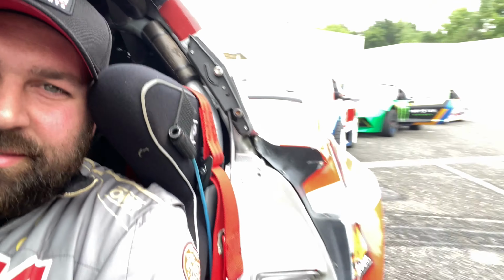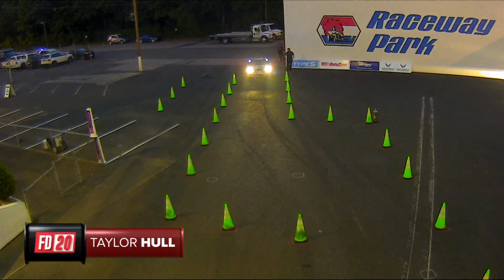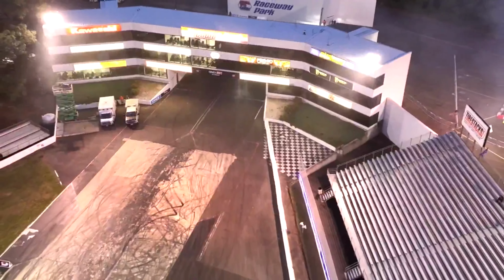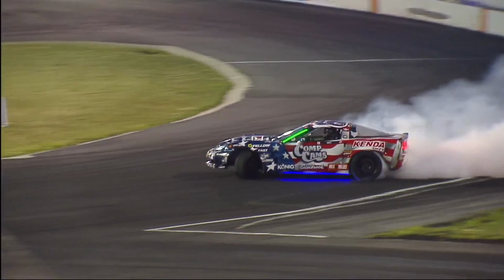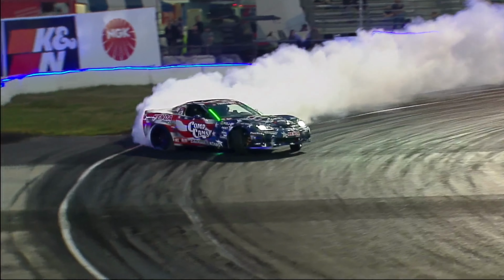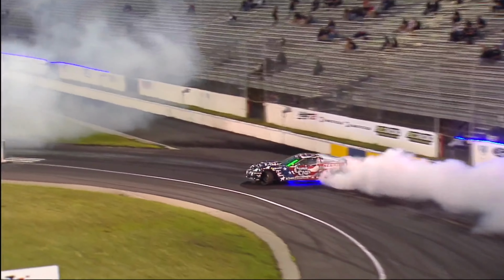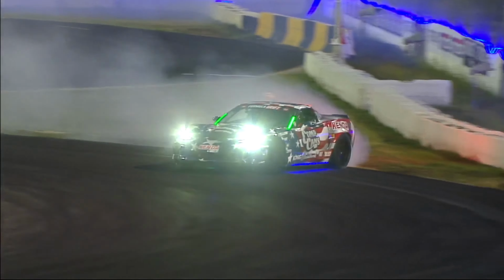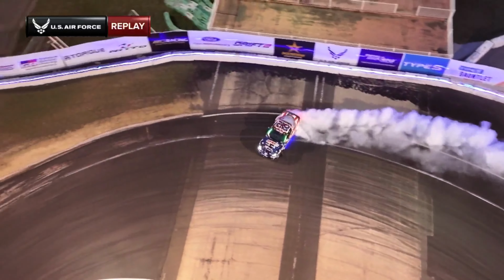Taylor Hull’s best qualifying effort so far! Fd New Jersey 2023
Formula Drift round 4, New Jersey. Taylor Hull and the team go through practice and qualifying to get set for Saturdays battles.

Comp Cams
Kenda Tire
Yellowspeed USA
Edelbrock USA
Wild Willies
Fuel Air Spark Technology
Racing Head Service
Konig Wheels
Advanced Clutch Technology
OMP Racing
FuelTech
Foxy wraps
Morimoto lighting
Asphalt Anarchy
Drift University
Outlaw Garage